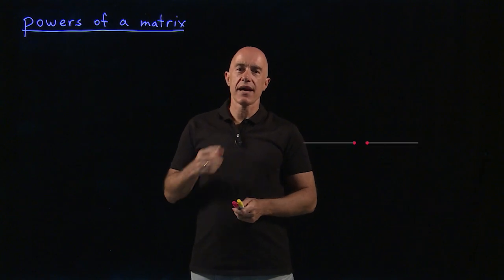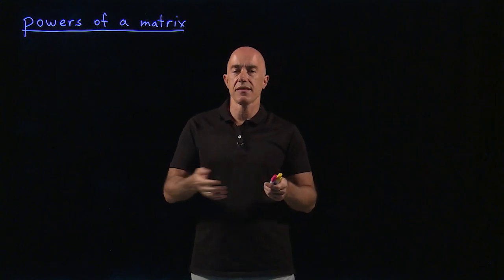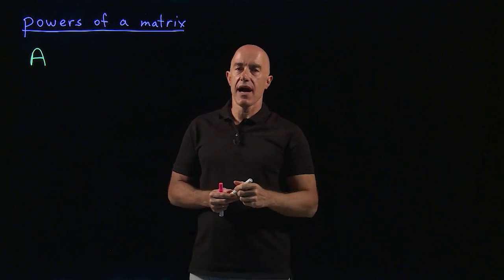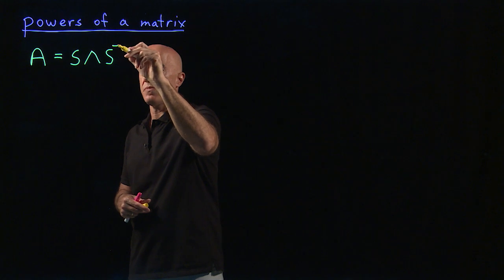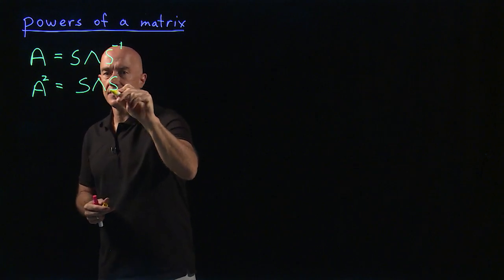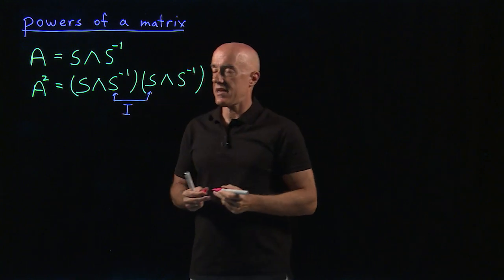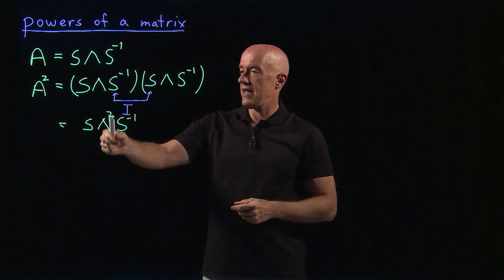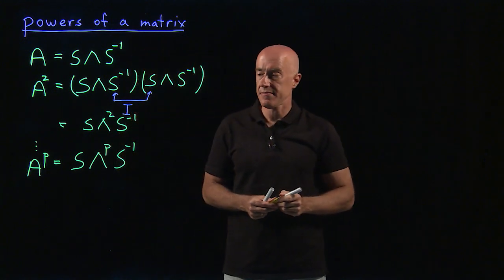Powers of a matrix | Lecture 37 | Matrix Algebra for Engineers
How to compute a matrix to a power by diagonalizing the matrix.